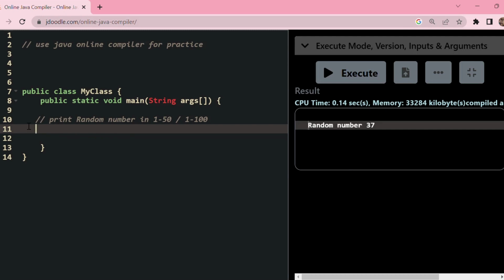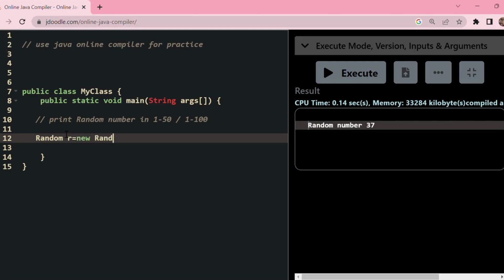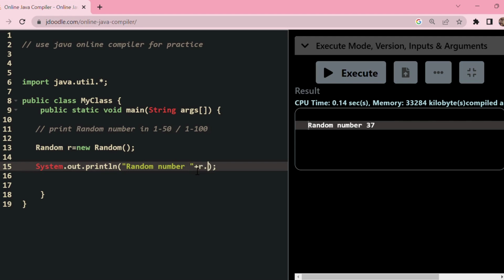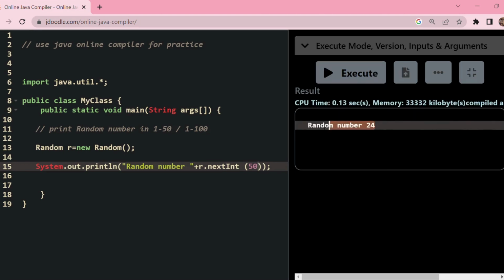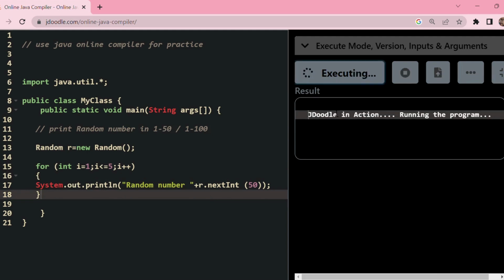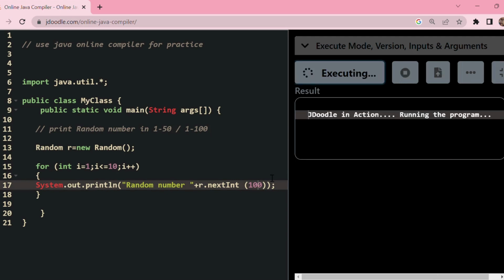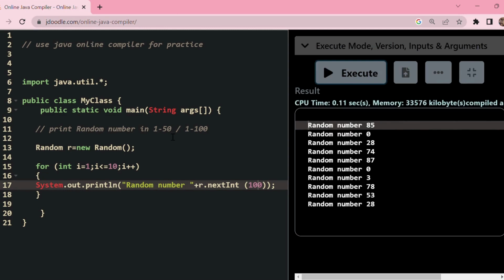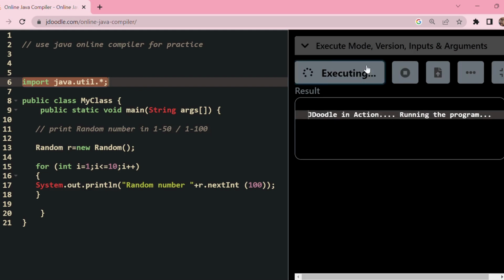Random number in java